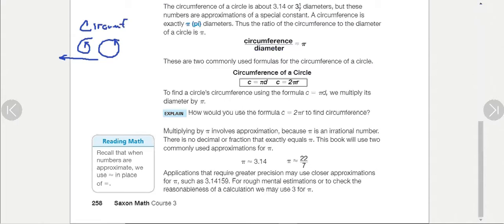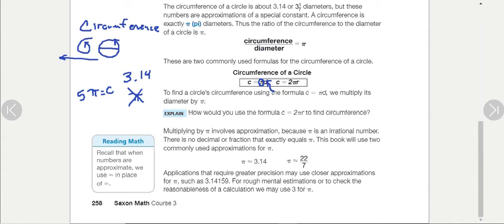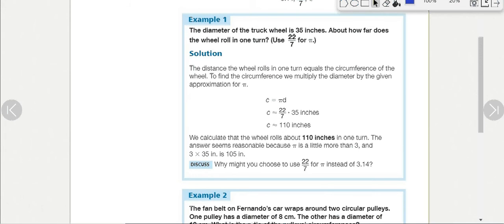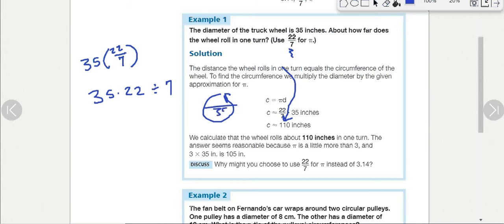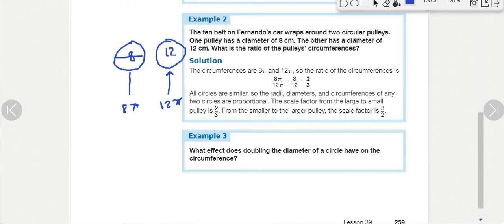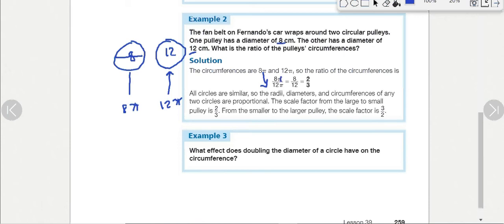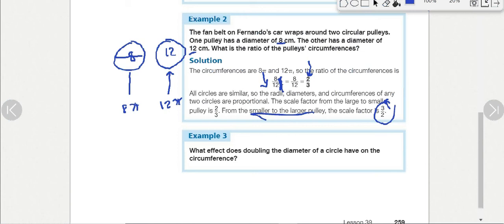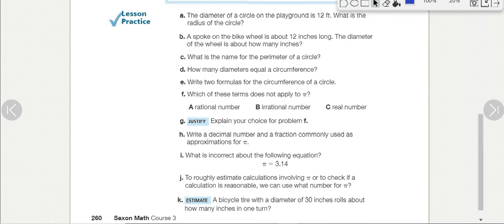Circumference of a Circle - Course 3 Math Lesson 39